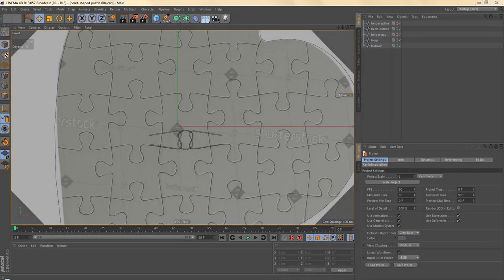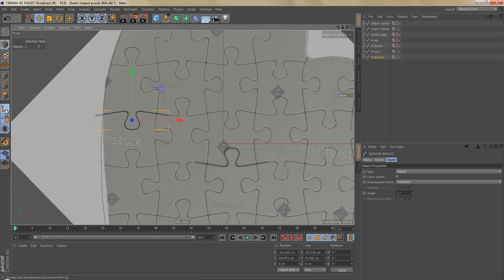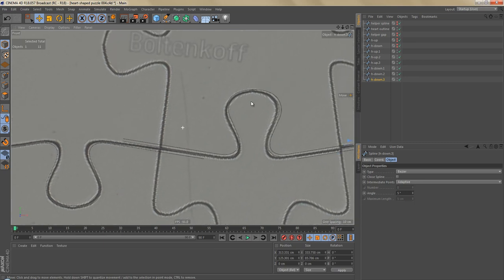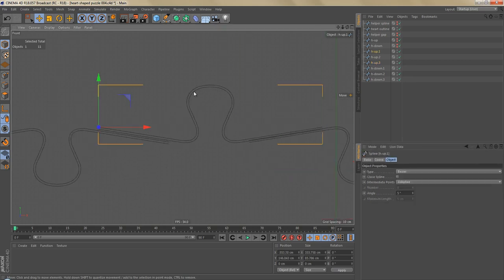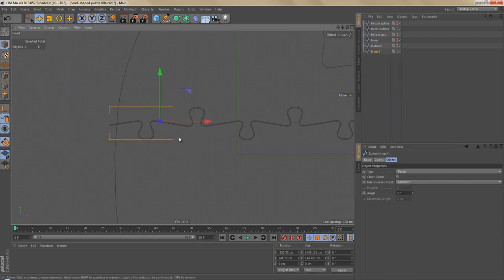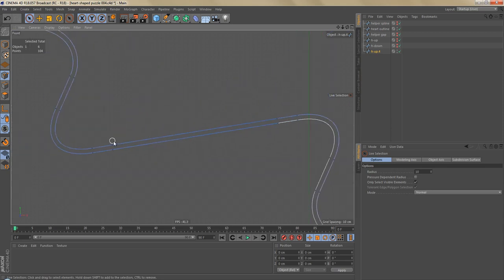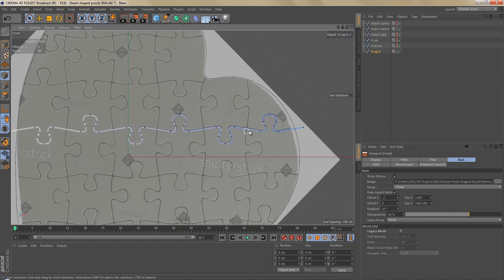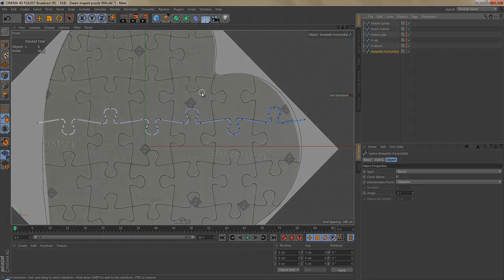Heart shaped Jigsaw 005: Template for the Horizontal Rows | Cinema 4D Tutorial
This tutorial is a sequel to "Creating Spline Shapes in Cinema 4D - Part 01".

Today, we are going to make a heart-shaped jigsaw puzzle.

Requirements:
Cinema 4D Release 17 or newer, or Cinema 4D Lite.
A basic knowledge of Cinema 4D and the spline tools.